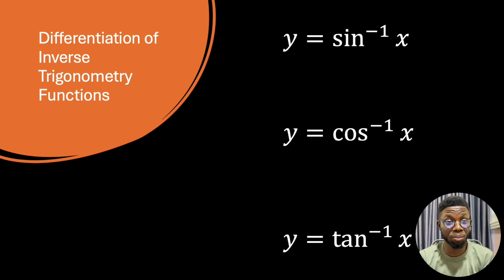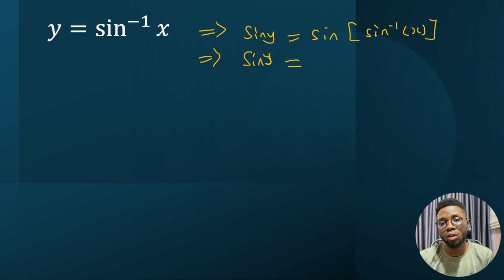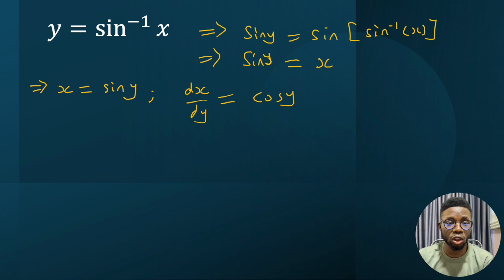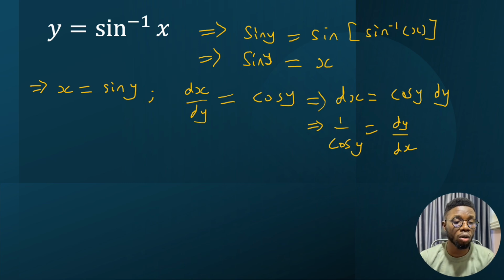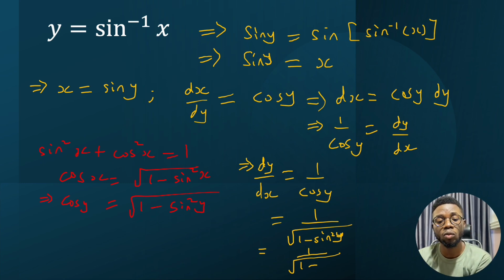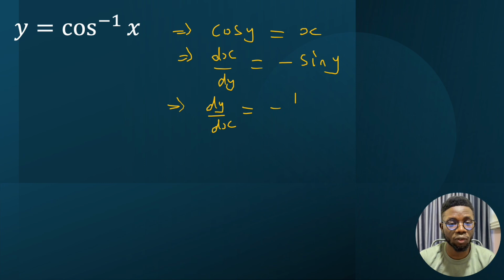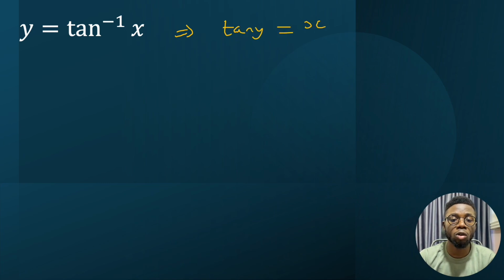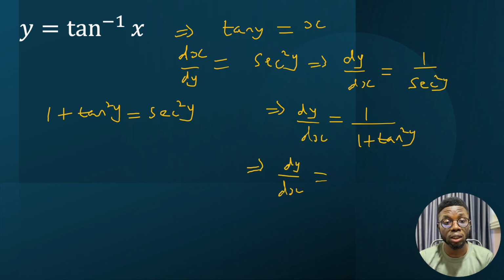Inverse Trigonometry differentiation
Differentiation of arcsinx, arcosx, arctanx